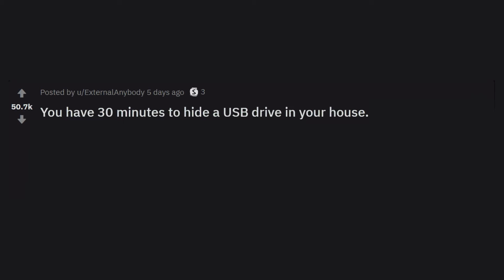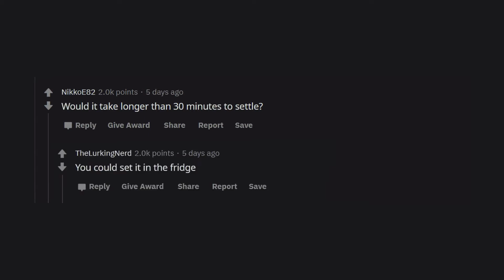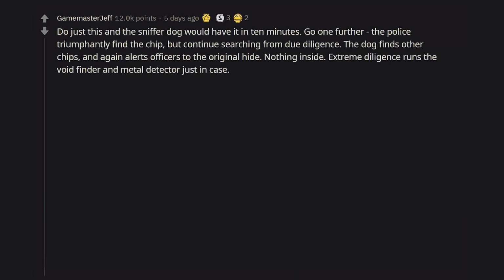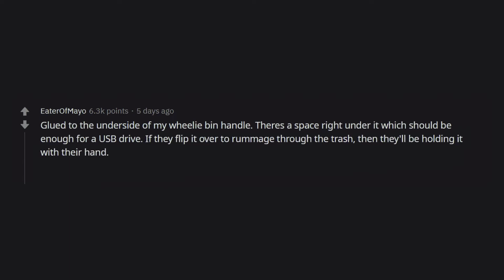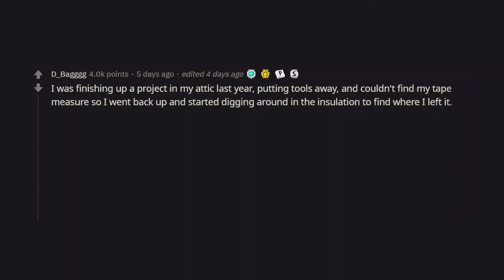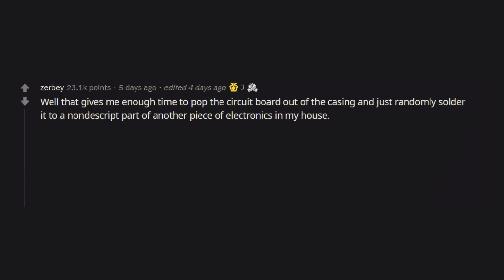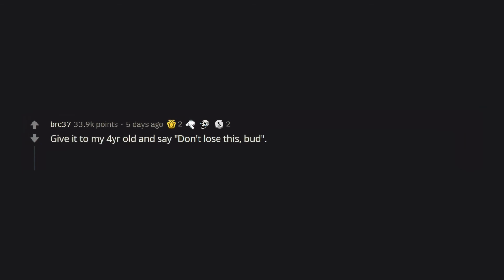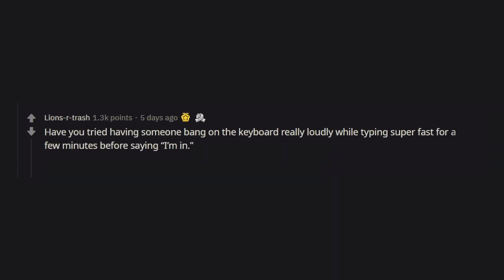What creative way do you have for hiding a USB? (Top Posts from Reddit l Real Human Voice)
These wore some very creative ways of hiding a USB in 30 minutes, why not share with us your ideas in the comment section below, and don`t forget to like and subscribe for more videos every day, and give that bell a ring so you don`t miss out on an upload.

If you enjoyed this video and want to see more,

why not leave a like? It would really help us
to keep going at our reason to live.